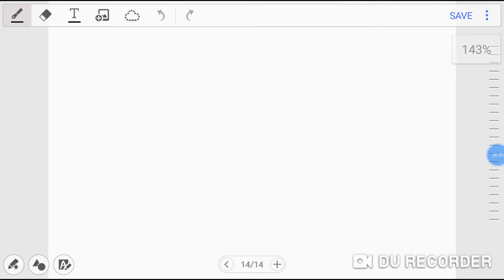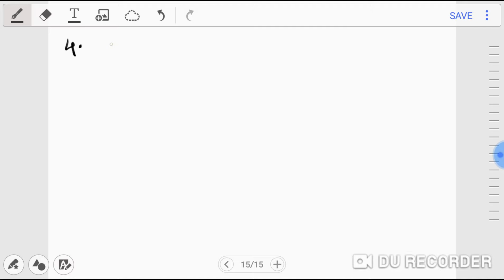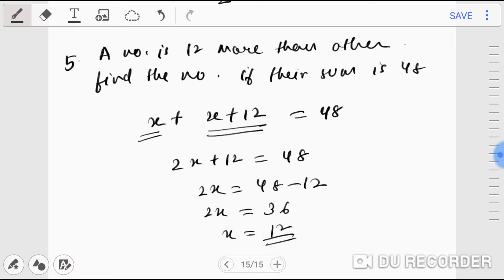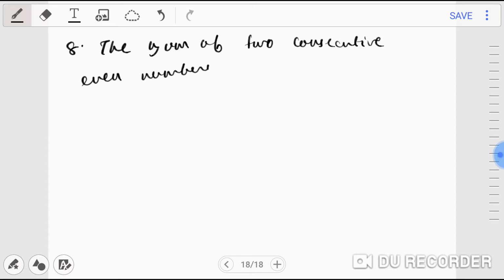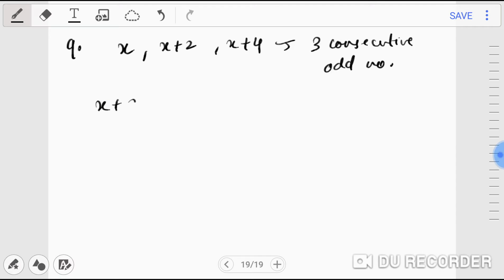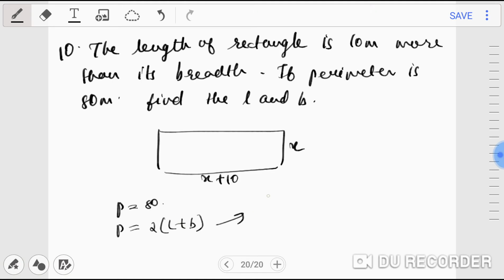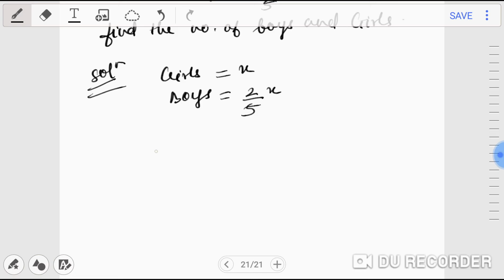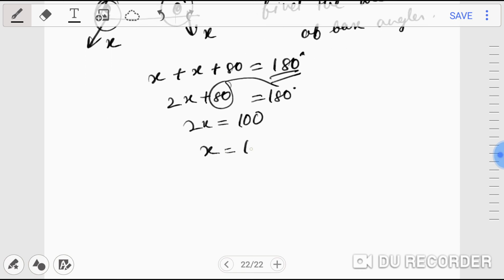GRADE 8 LINEAR EQUATIONS REVISION(CAMBRIDGE)